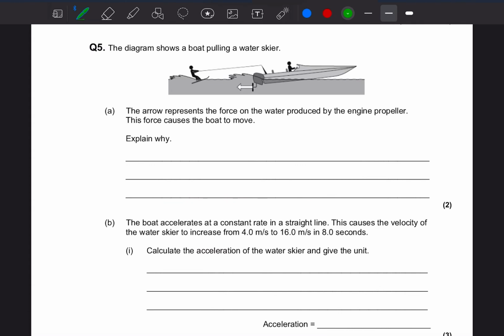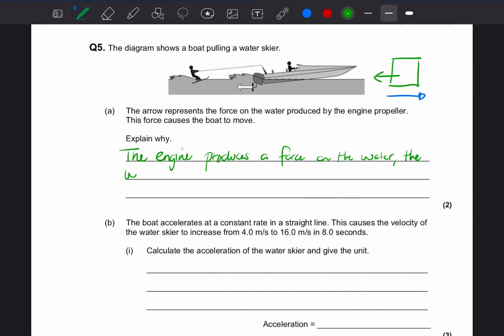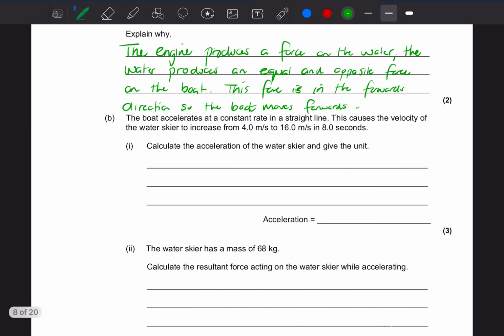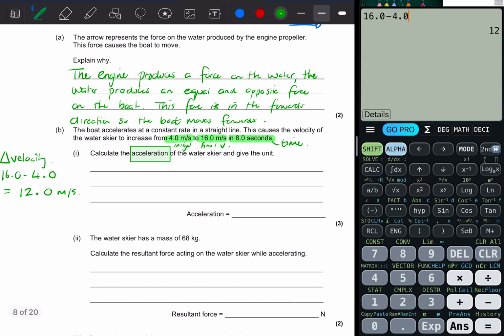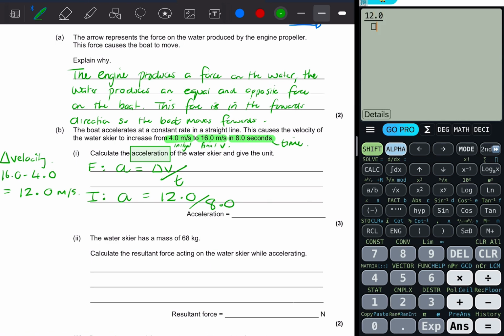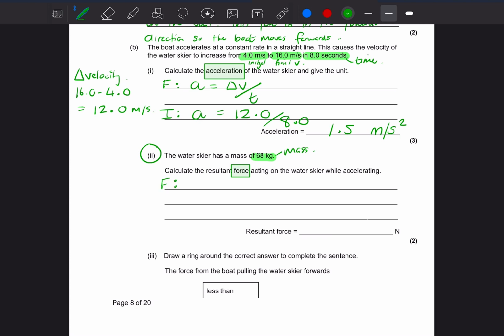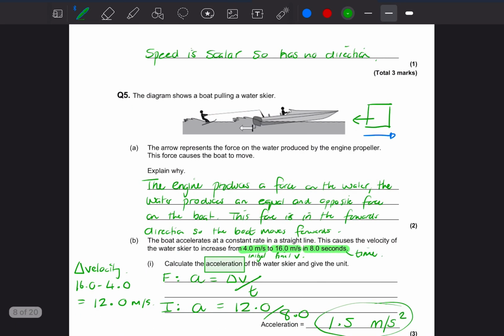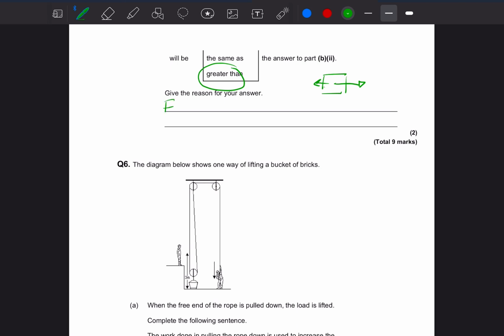Q5 (Newtons laws / acceleration) GCSE Combined Science (Physics paper 2) predicted 2022 AQA (H)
Students had explain why objects move forwards when they apply a backwards force. They also had to perform multiple calculations.